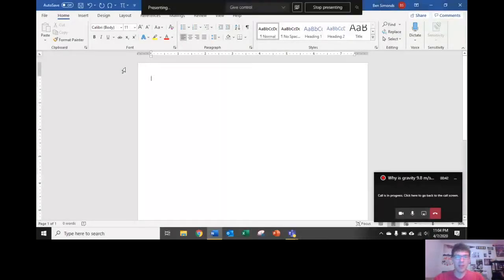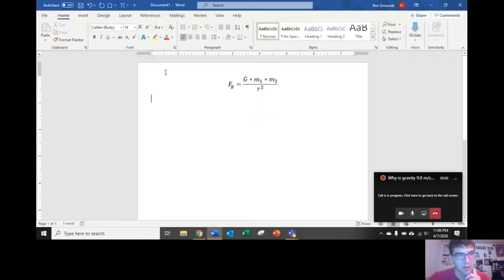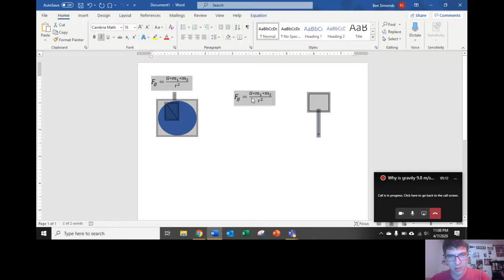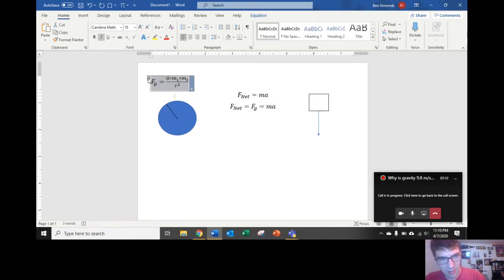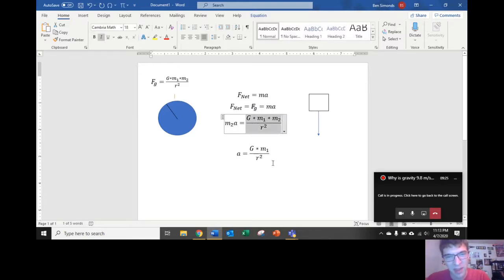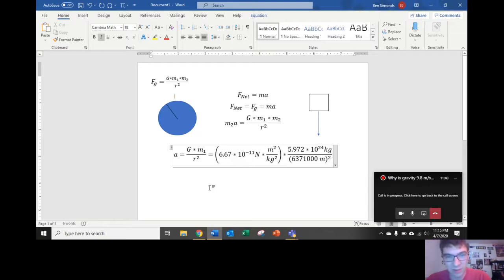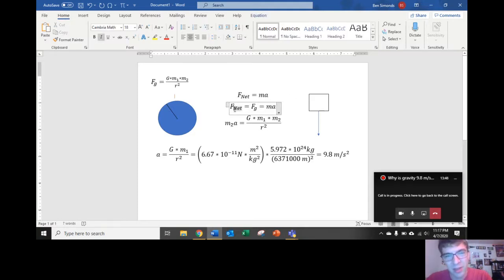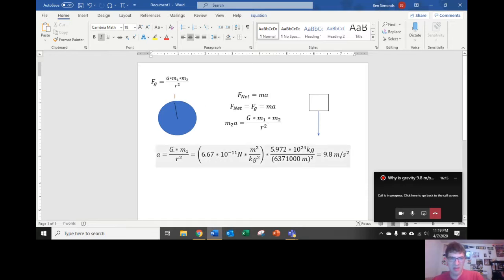Why is gravity 9.8 m/s^2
Using the equation for Universal Gravitation to calculate the Earth's gravity.